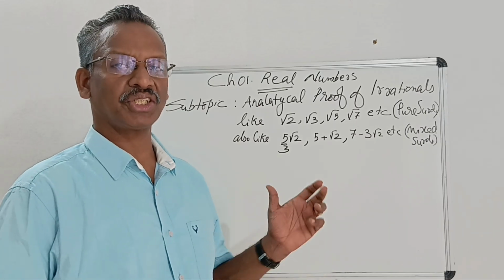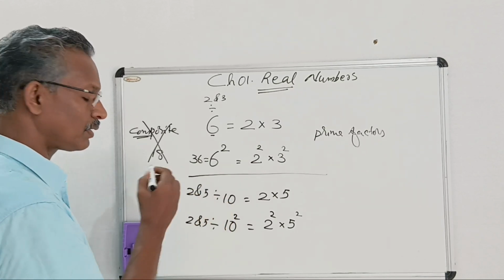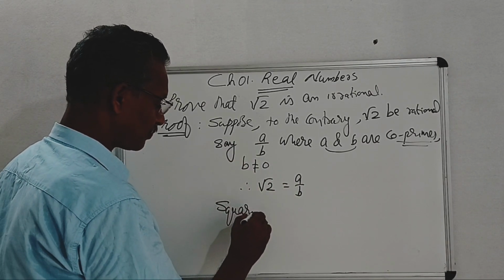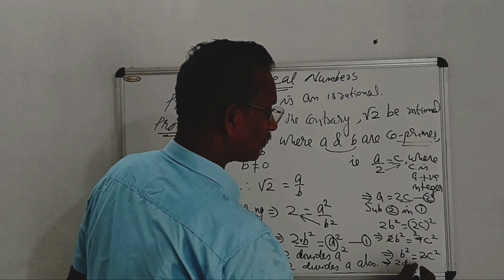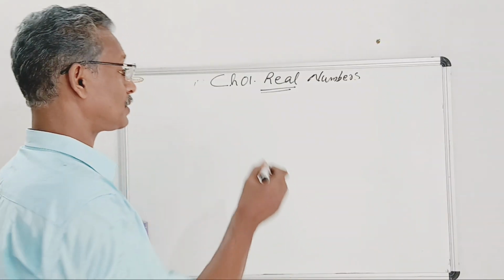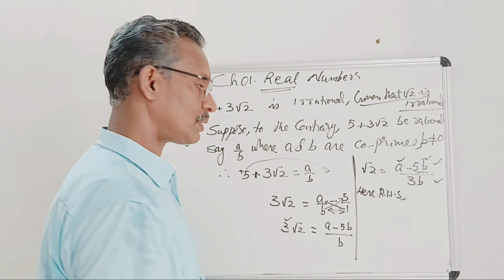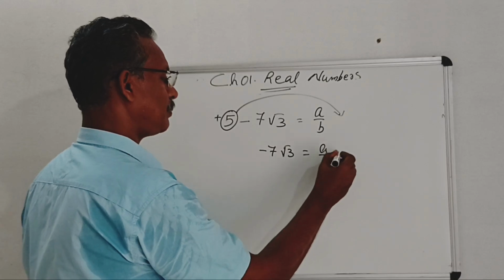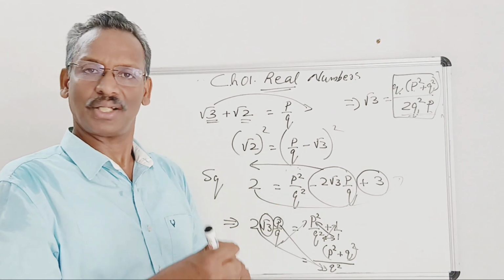Ch 01.Real Numbers Lecture 04 Proof of Irrationals Numbers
Irrational Numbers: Proof by Contradiction
The concept of irrational numbers is explored through a clear and engaging proof by contradiction. This video helps viewers understand the logical process behind proving the irrationality of numbers like the square root of 2.
Irrationality: Beyond the Square Root of 2
Sum/product/difference/quotient of an Irrational and rational numbers
Sum/difference of two irrational numbers
Method of Contradiction

- Demonstrate how the proof by contradiction method can be extended to prove other numbers irrational.
- Briefly mention examples  the square root of 3.
- Encourage viewers to explore further applications of this concept.
Contradiction Revealed: The Impossible Result
- Show how assuming the square root of 2 is rational leads to a contradiction.
- Explain the significance of the contradiction in disproving the initial assumption.
- Emphasize the power of logic in reaching unexpected conclusions.
Proof of Mixed Surds irrational numbers
in love with physics and Maths